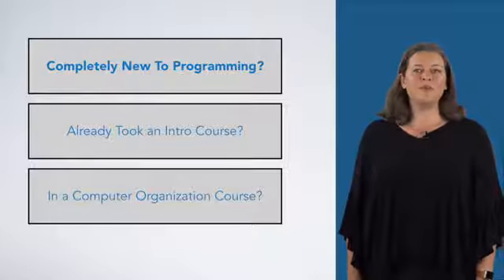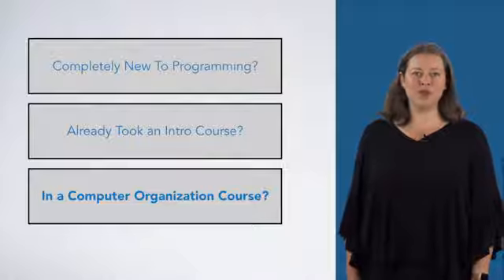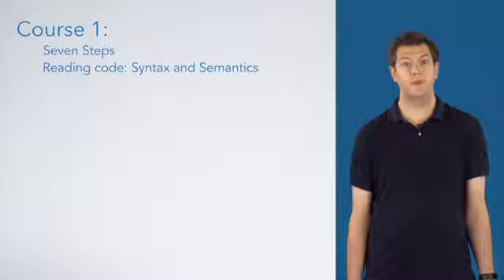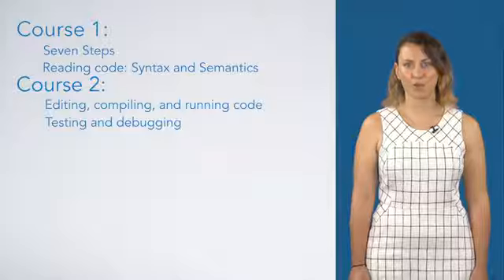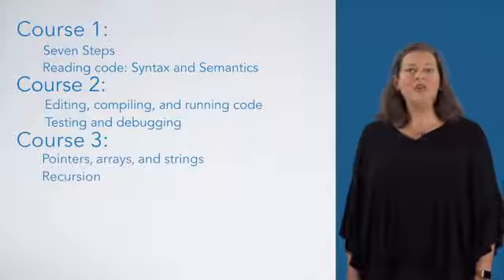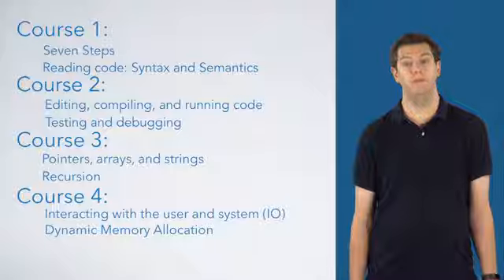Programming Fundamentals - Learn Algorithms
This is the best Algorithms course
Programming Fundamentals overview
Programming is an increasingly important skill, whether you aspire to a career in software development, or in other fields. This course is the first in the specialization Introduction to Programming in C, but its lessons extend to any language you might want to learn. This is because programming is fundamentally about figuring out how to solve a class of problems and writing the algorithm, a clear set of steps to solve any problem in its class. This course will introduce you to a powerful problem-solving process—the Seven Steps—which you can use to solve any programming problem. In this course, you will learn how to develop an algorithm, then progress to reading code and understanding how programming concepts relate to algorithms.